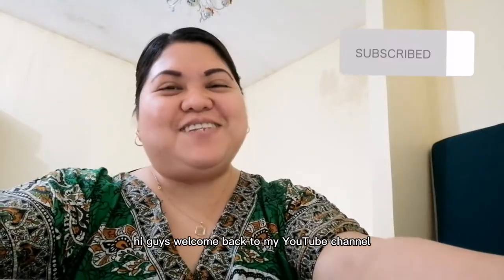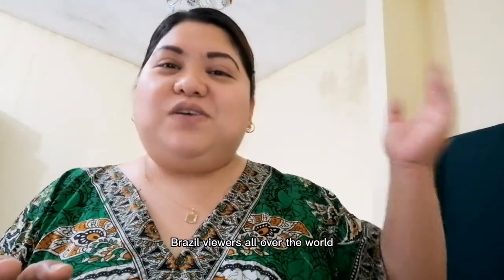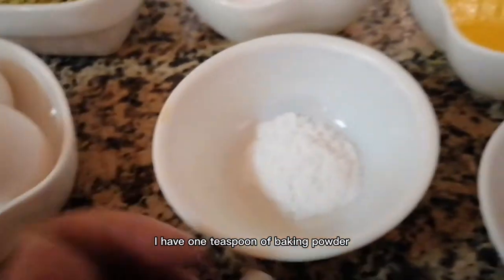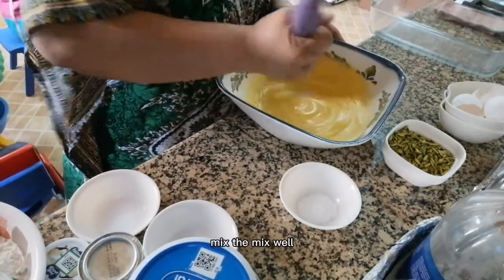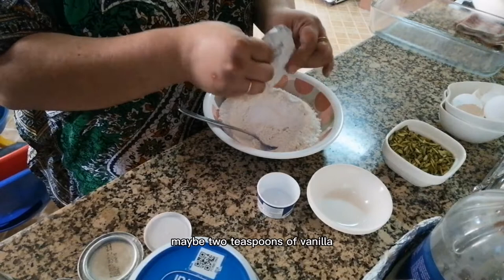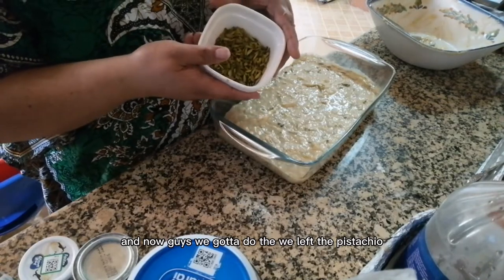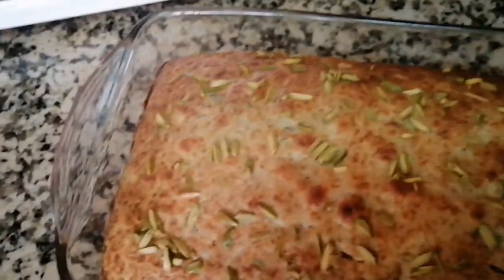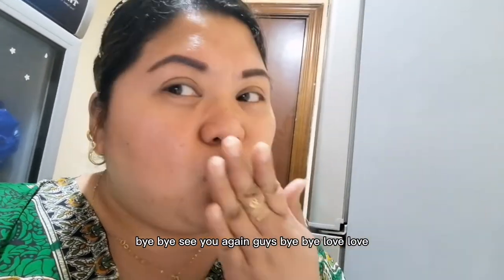MY OWN VERSION HOMEMADE SWEET BANANA CAKE RECIPE